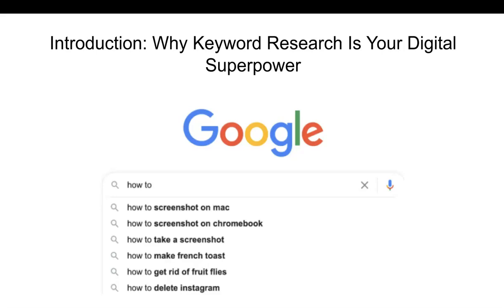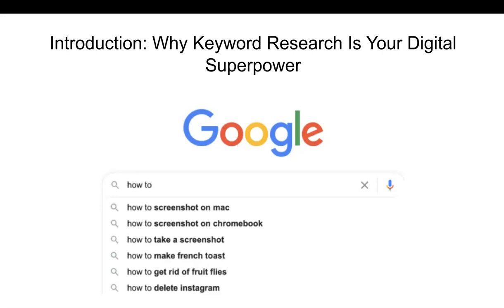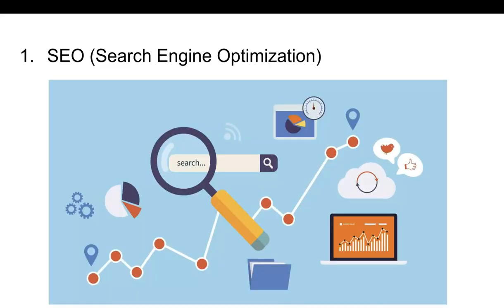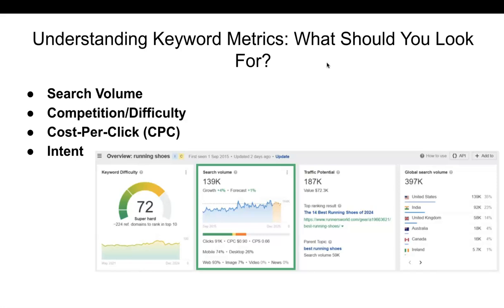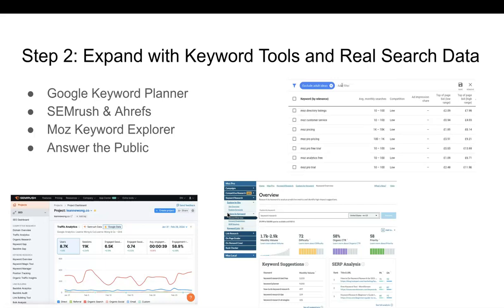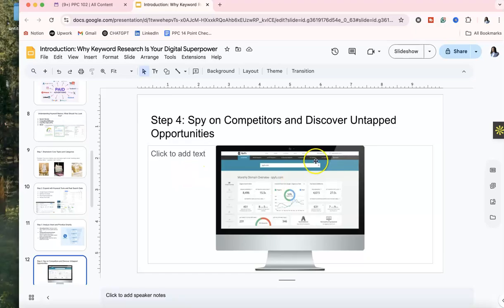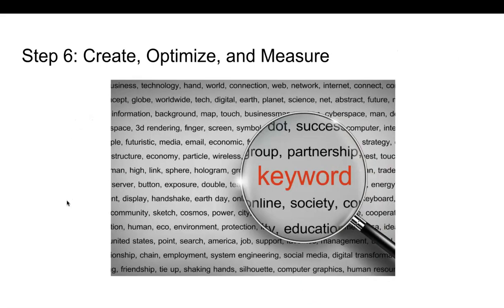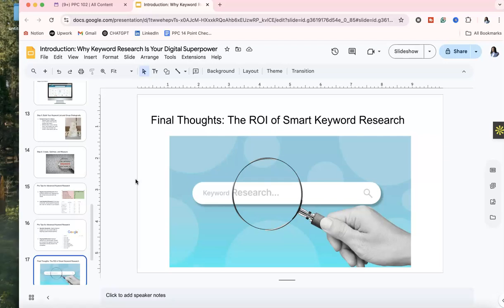Google Ads Keyword Research for Beginners: Step by Step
Keyword research helps you understand what people search for and which terms may fit your campaign. This beginner walkthrough explains how to brainstorm, expand, evaluate, and organize keyword ideas for paid search.

You’ll learn how search intent, relevance, volume, competition, long-tail terms, match types, and negative keywords support a more focused Google Ads keyword plan.

Chapters:
00:00 Google Ads Keyword Research
01:05 Why Keyword Research Matters
02:26 What Keyword Research Is
04:16 SEO, Content, and PPC Keywords
06:21 Evaluate Volume, Competition, CPC, and Intent
07:41 Brainstorm Core Topics
08:32 Use Keyword Research Tools
09:26 Understand Search Intent
10:30 Analyze Competitor Keywords
11:30 Organize Keywords into Themes
12:26 Apply and Optimize Your Keywords
14:13 Keep Keyword Research Updated